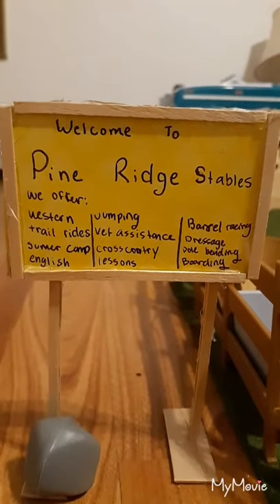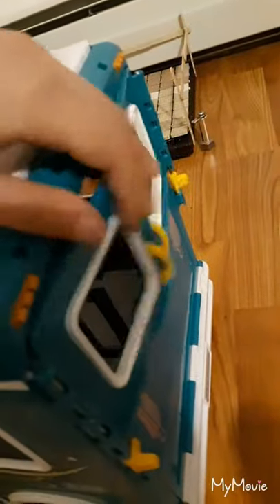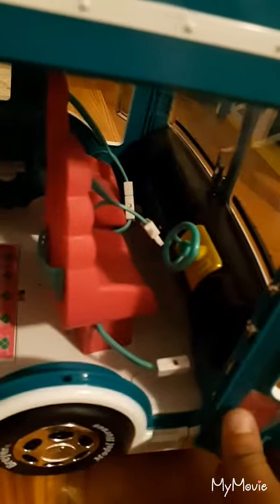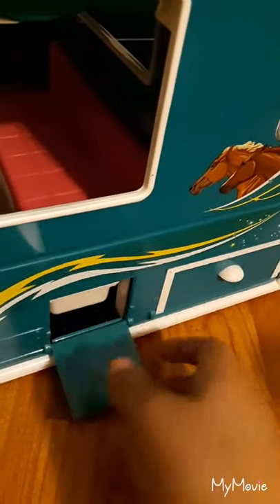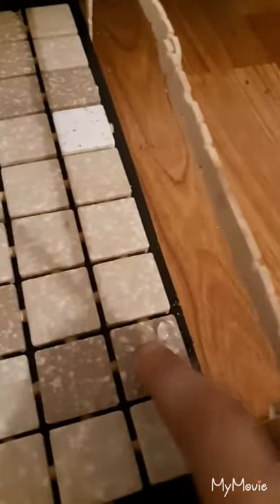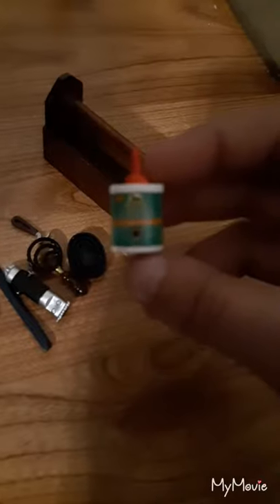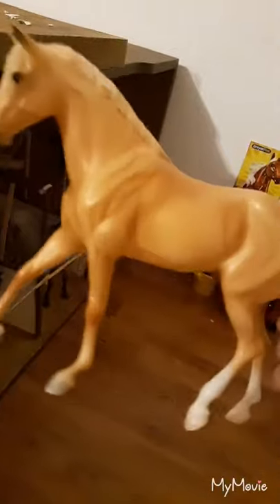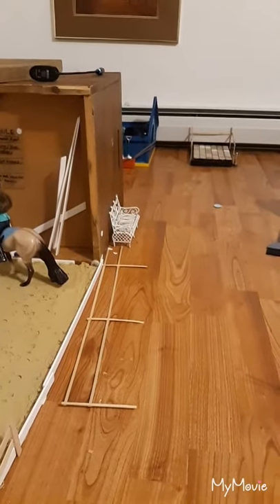Breyer Barn Tour 2019- Pine ridge Breyers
This is my first video... I hope I did good. My breyer barn is not super big, but it is slowly growing. I have to work for my own money to get models and stuff. Being only 13 and trying to make a good amount of money is quite difficult.